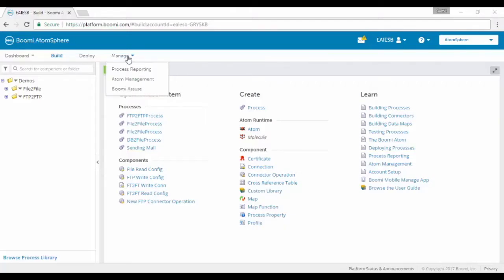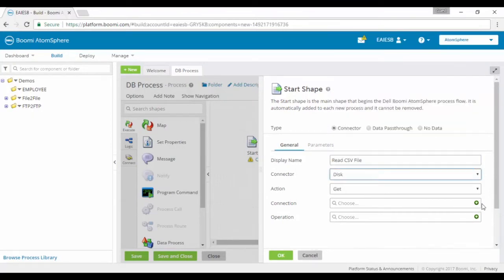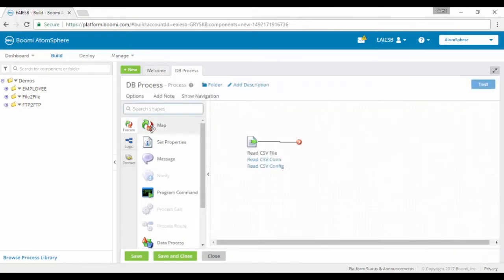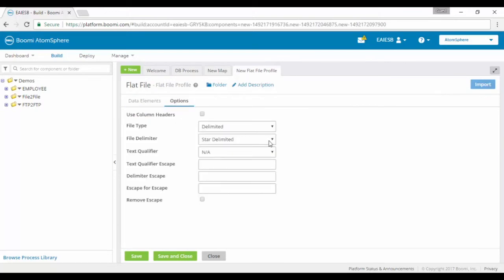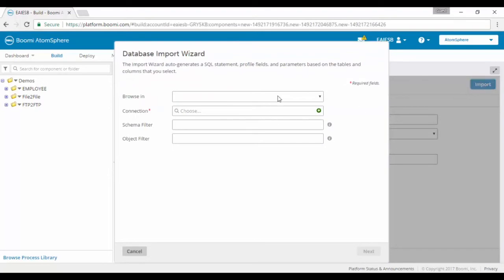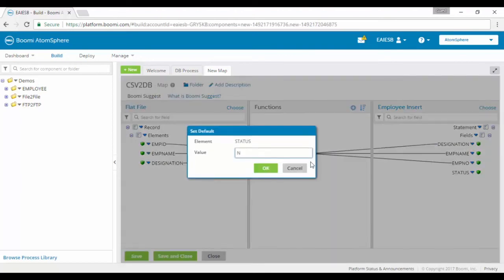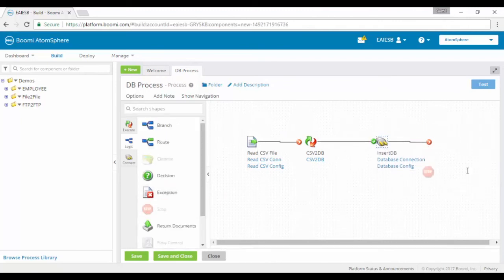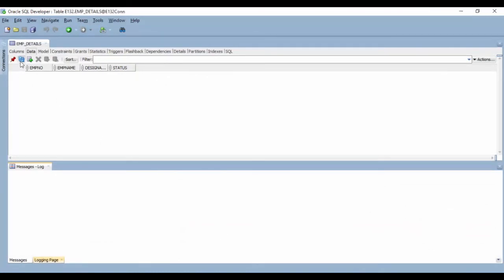Getting Started With Dell Boomi - Integrate CSV File with Database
Dell Boomi Tutorial & Demo Videos